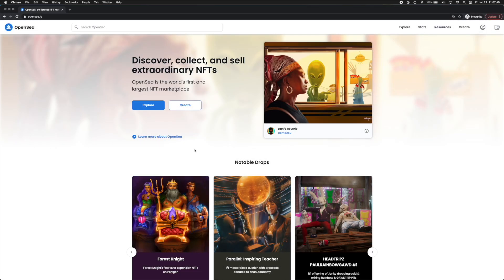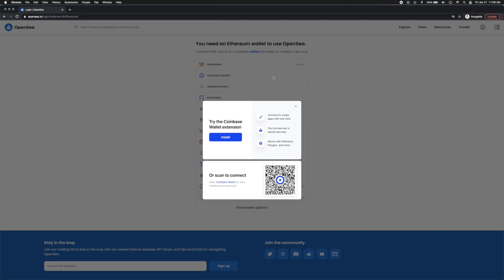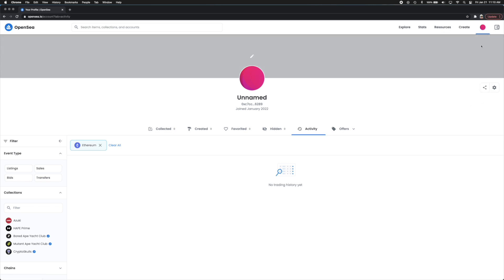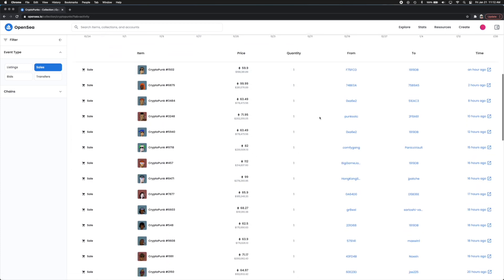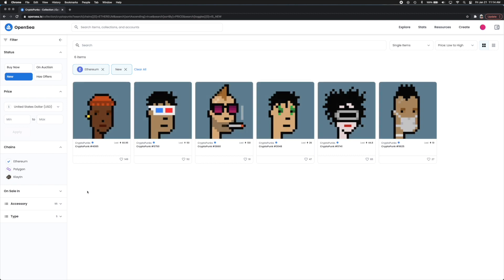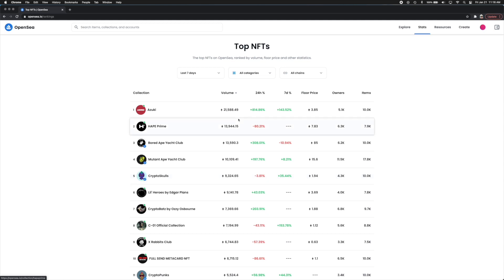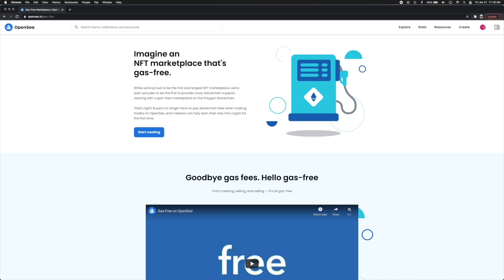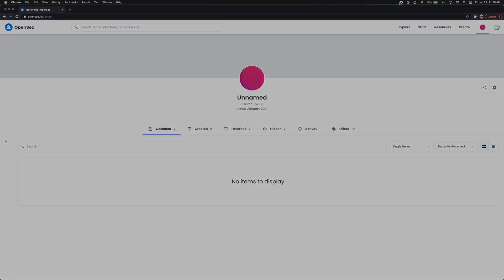How To Use OpenSea! (Complete Beginners Guide) (2022)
Here is exactly How To Use OpenSea! (Complete Beginners Guide) (2022)